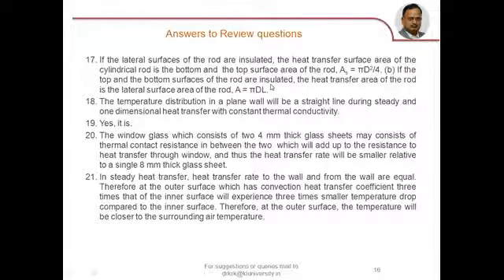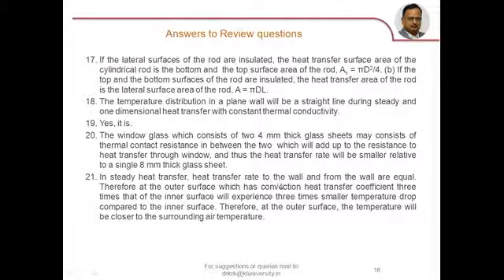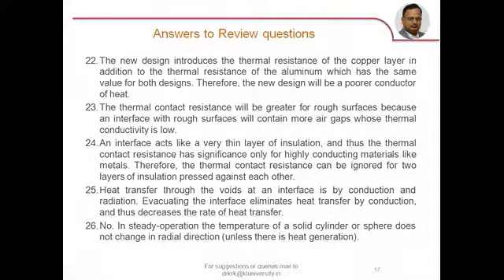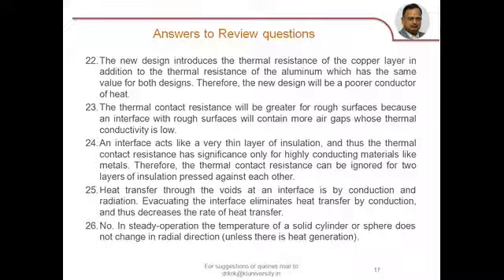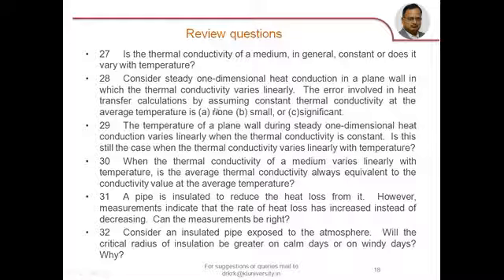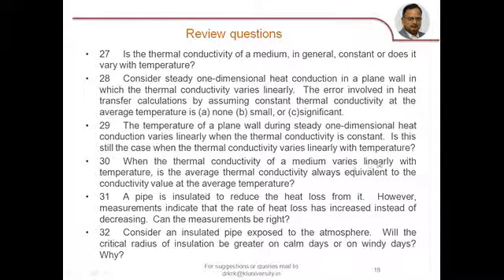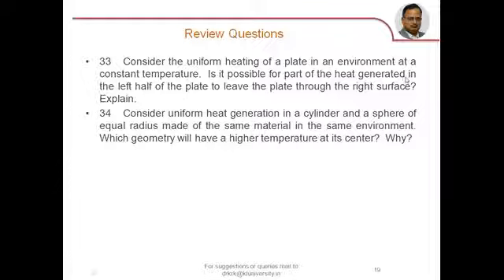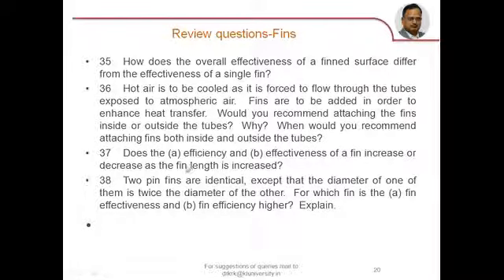VEC Heat Transfer Lesson 13 Part 2b Prof K Rama Krishna YouTube 360p